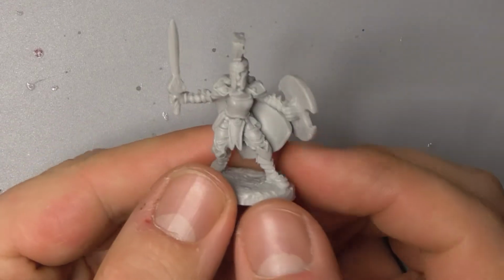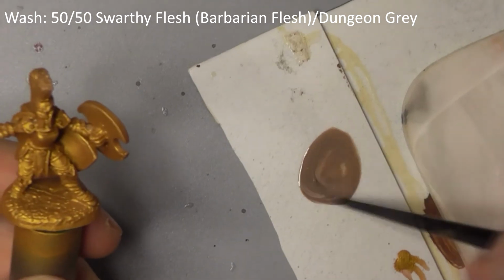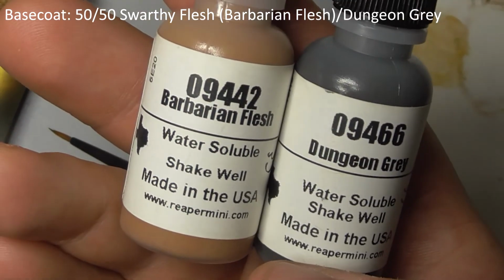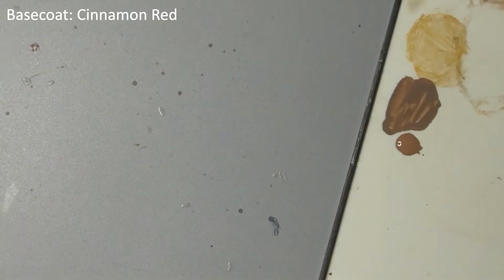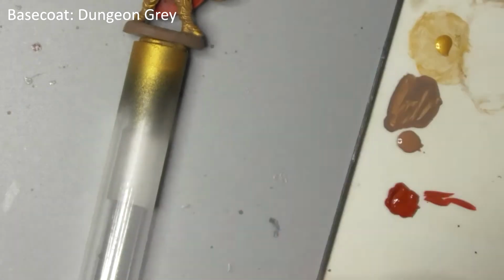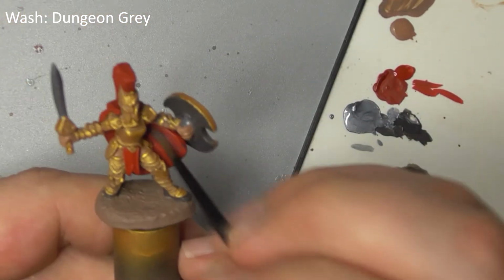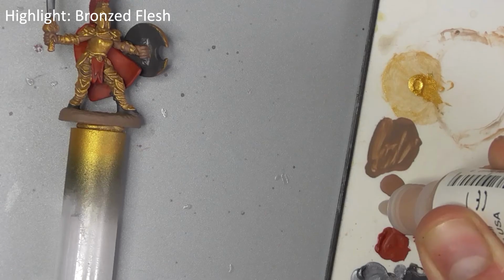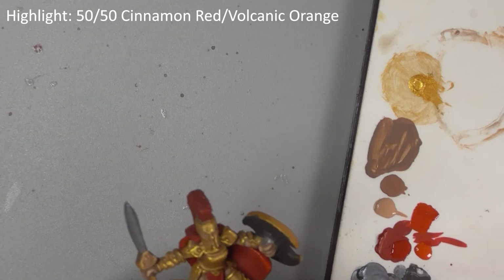Taroya Female Warrior Tabletop Level Tutorial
DragonPainter Taroya Female Warrior tabletop level miniature painting tutorial by Jimi Black.

Learn the skills required to paint your Taroya Female Warrior Reaper Bones Miniature to Tabletop Standard.  Jimi takes us through a plethora of techniques. for the Taroya Female Warrior Tabletop Level Paint Kit to follow along with this tutorial.

DragonPainter offers three levels of paint kit:
Core for beginners.
Tabletop for those who want their mini to be the envy of their opponents!
Ultimate for a display quality mini.